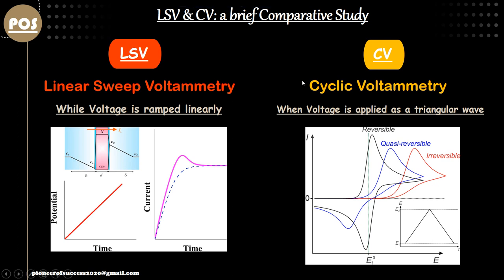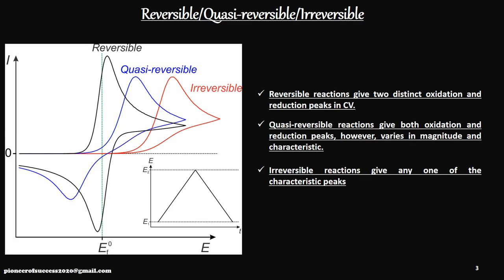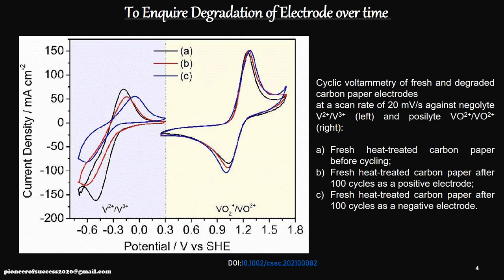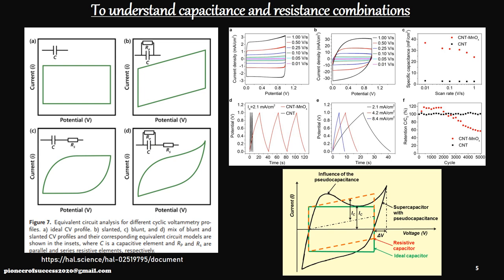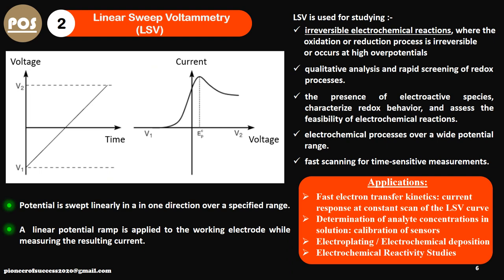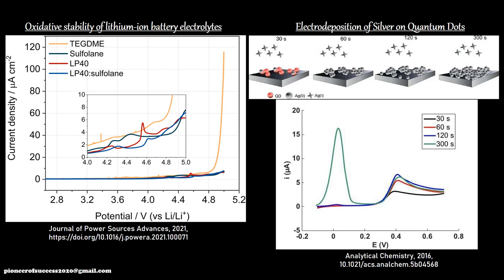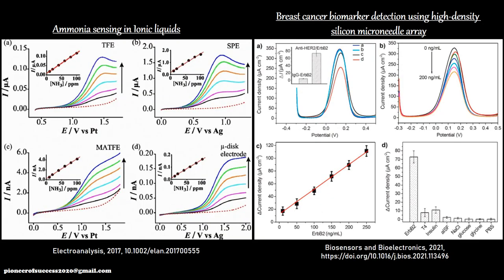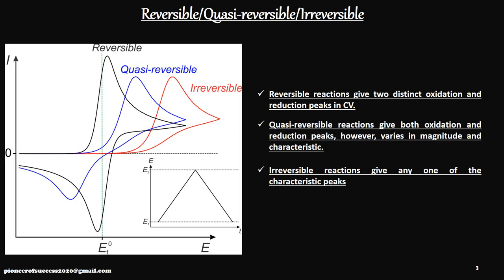Comparative Study CV and LSV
1. What information we get from CV
2. When LSV is chosen over CV
3. Different case studies including, battery, supercapacitor, electrodeposition, sensors, and etc.